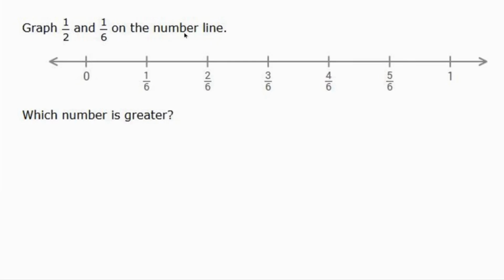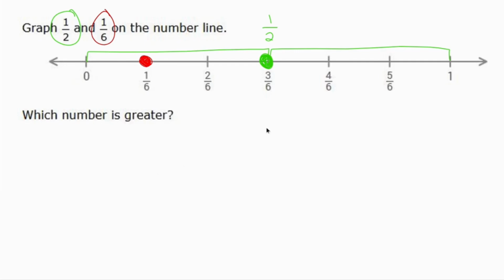Learn 5th Grade Math - Graph 1/2 and 1/6 on a Number Line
In this fun 5th grade math lesson, we’ll learn how to graph fractions on a number line! We’ll focus on one-half and one-sixth, showing you step by step how to place these fractions in the right spot. You’ll discover tips for finding equally spaced intervals, understanding the numerator and denominator, and visualizing fractions in a way that makes sense. Whether you’re new to fractions or just need a quick refresher, this video will make learning fractions simple and visual. Grab a pencil and let’s make fractions easy!

Nick Perich
Norristown, Pa